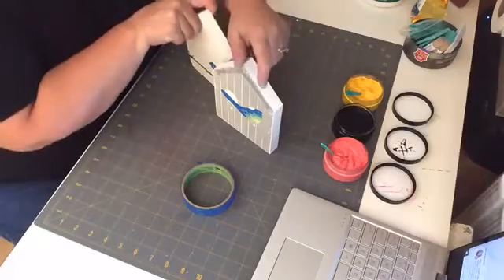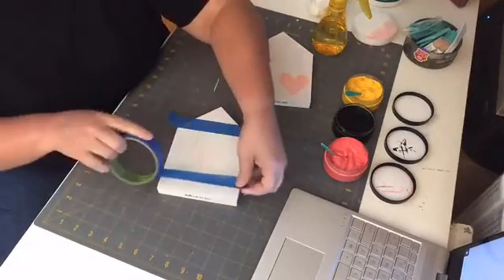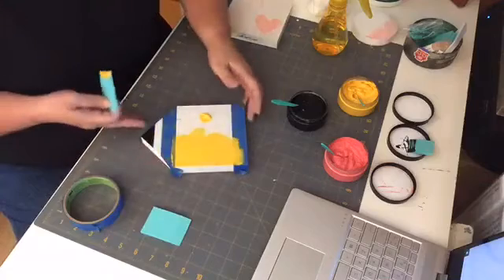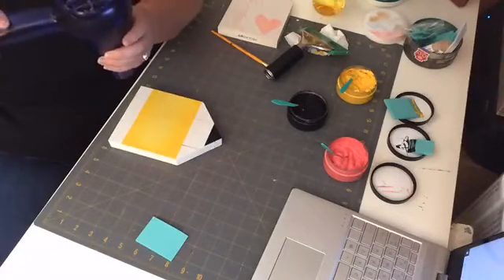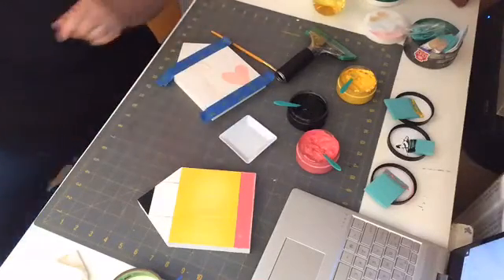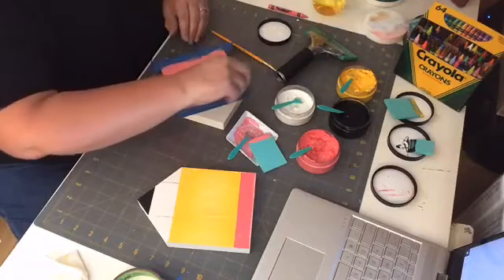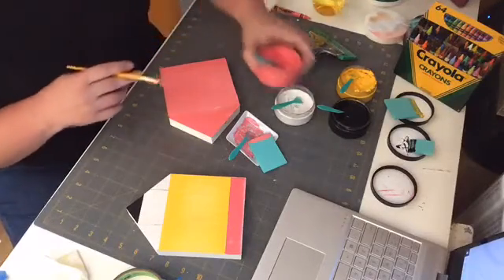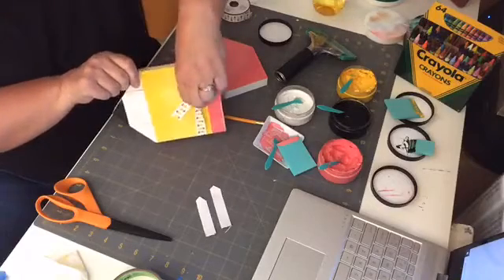House Cutouts made into a pencil and crayon!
Let's make some back to school decor! Perfect for a teacher gift! I am using Chalk Couture products. Our chalk paste is made from chalk, but is creamy with a strong pigment. Chalk is used on surfaces that you want to be able to change. It's not permanent on most surfaces. It is stable, but can be wetted down and scrubbed off. Perfect for reusing those costly surfaces over and over!